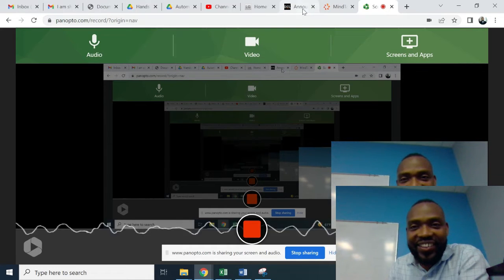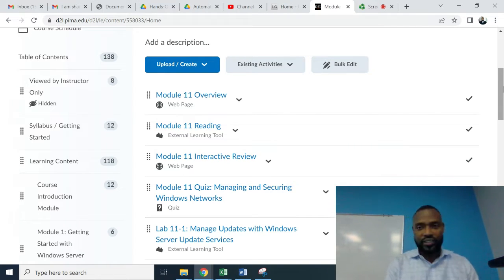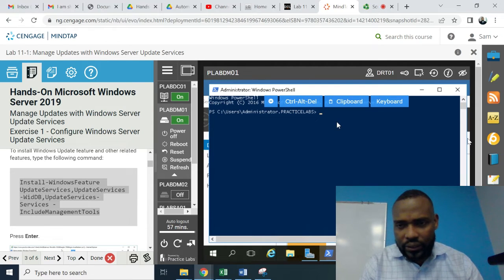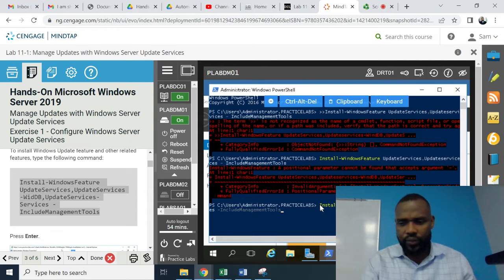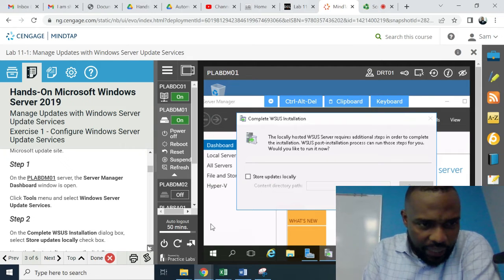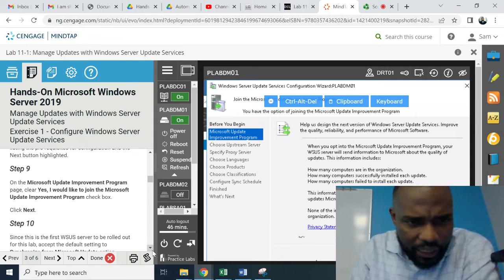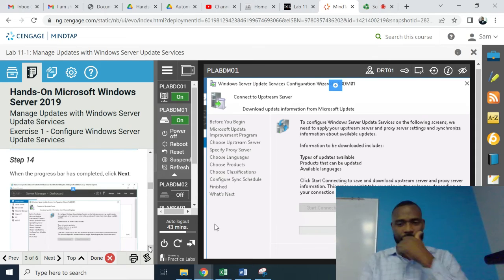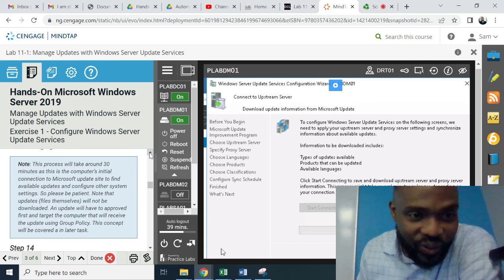CIS221 PROJ 11 1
Manage Updates with Windows Server Update Services